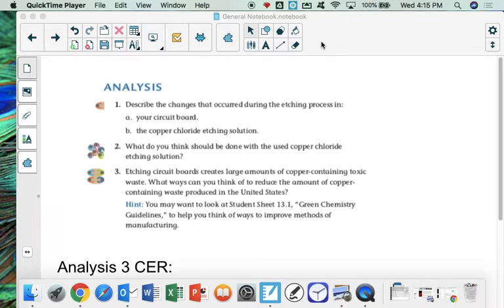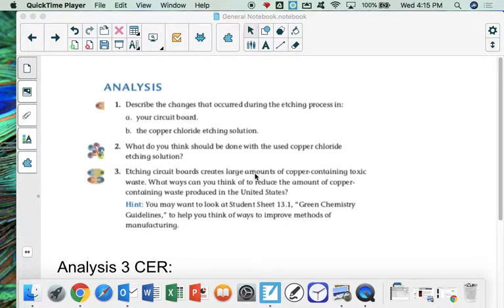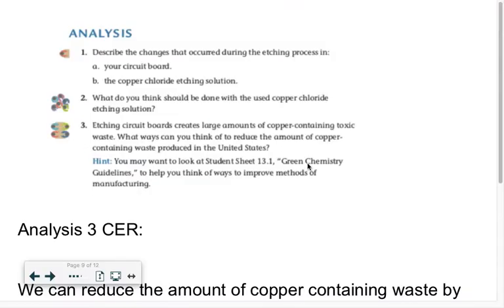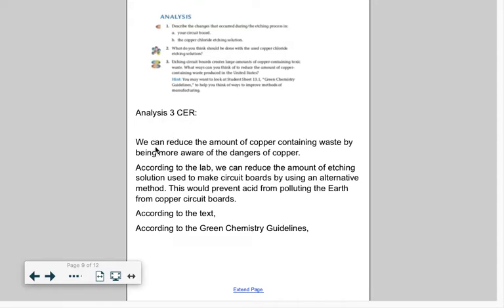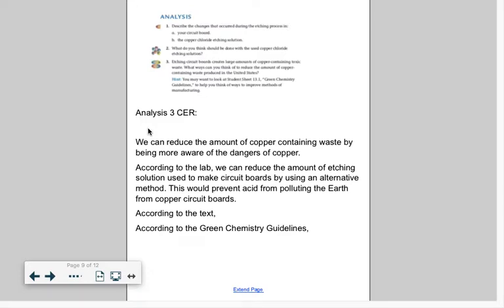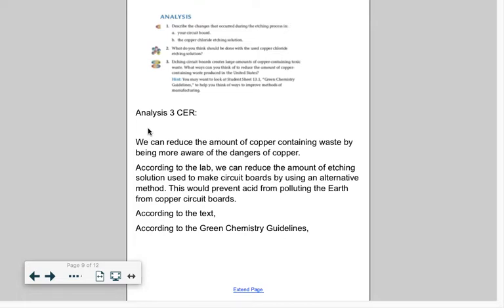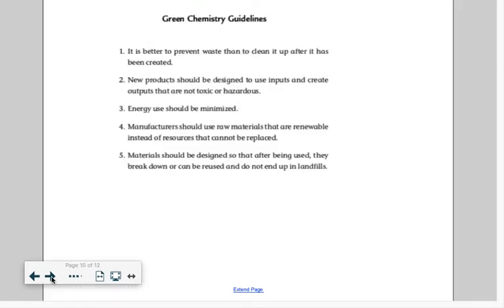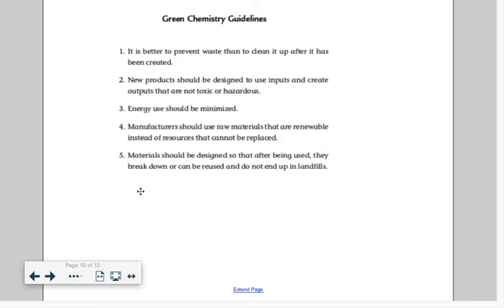Activity 23 Analysis 3 CER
Sample Analysis 3 CER